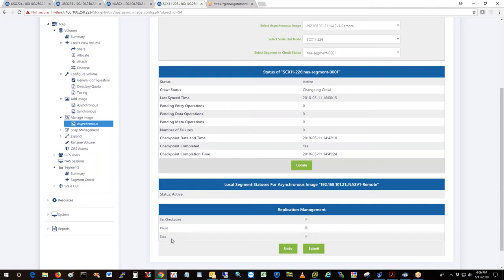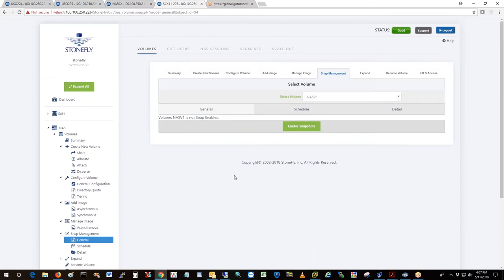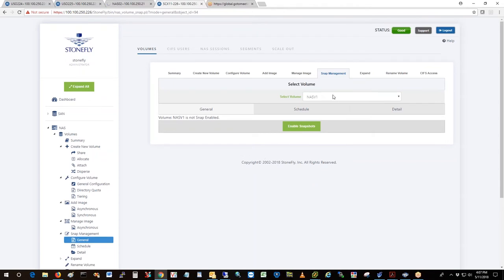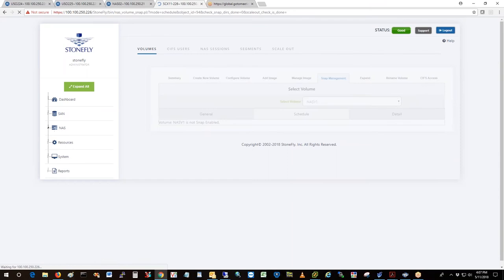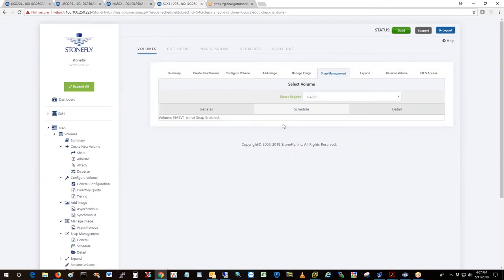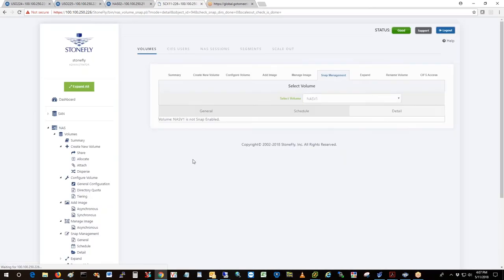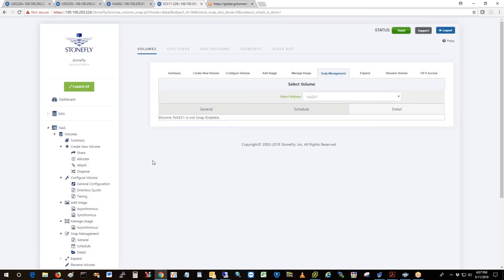Snapshots in NAS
Snapshot are the important part of NAS. It is the same as the SAN but, the video discusses about how snapshot the created in the NAS specifically. General, Schedule and detail part in snapshots is explained.